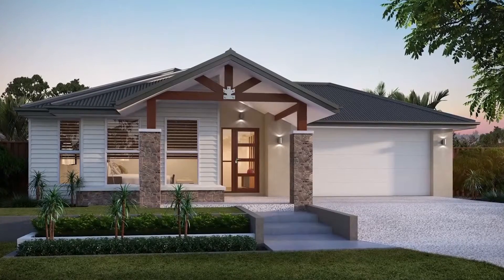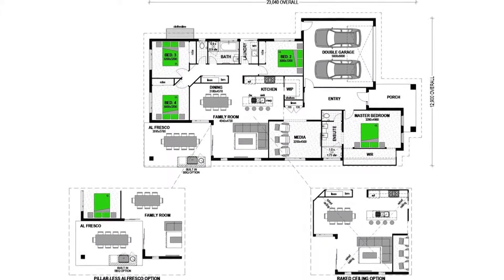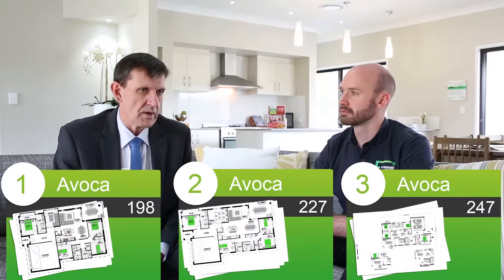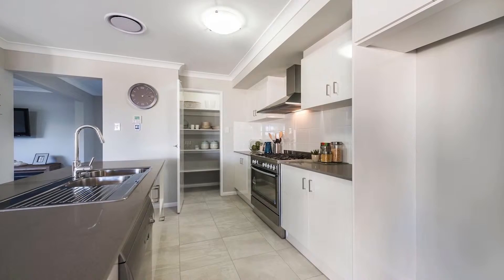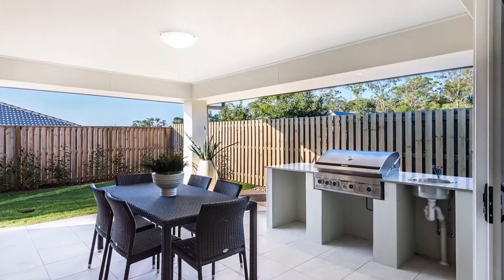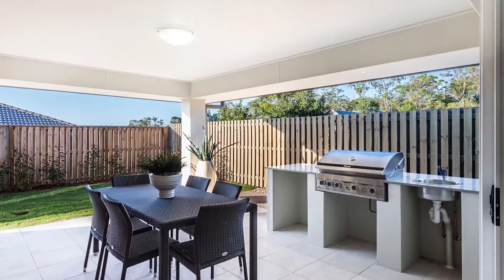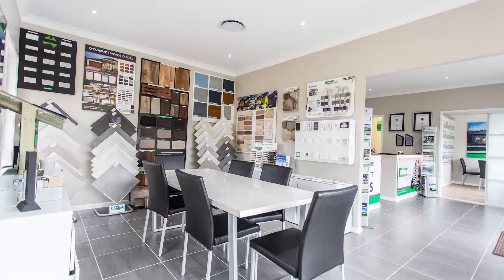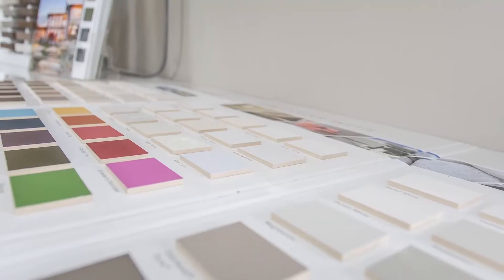Avoca Series - Home Design by Stroud Homes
Thomas and Bryan discuss our Avoca home designs and why it's one of our best selling homes.

This popular traditional town design makes for the ideal family home featuring a galley-style kitchen with large walk-in pantry, that flows to the open plan living and alfresco area. The master bedroom features our popular flow-through Walk In Robe and ensuite.

Display Home
Mahoney's Pocket North, 14-16 Townsvale Drive, Woodhill QLD 4285